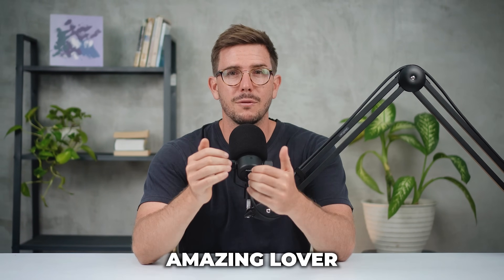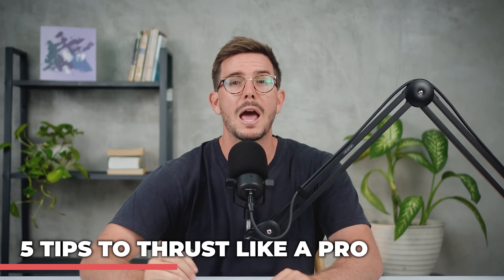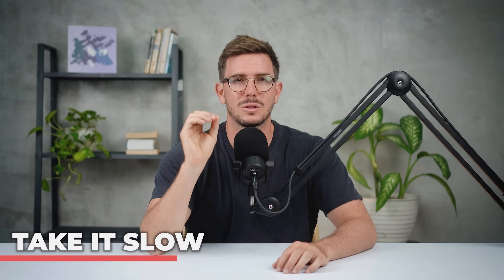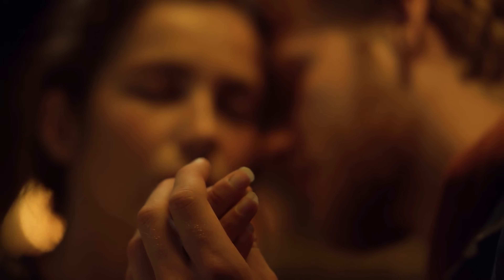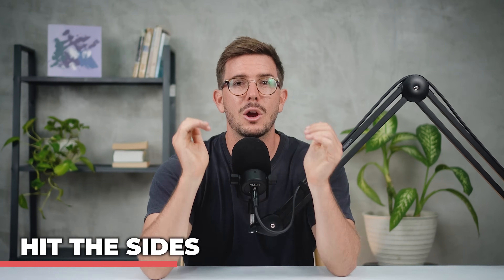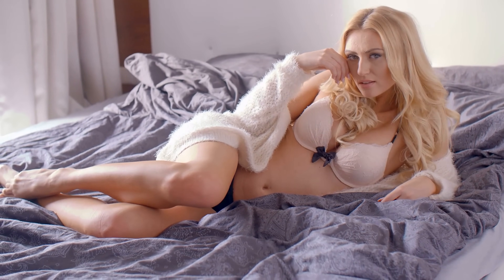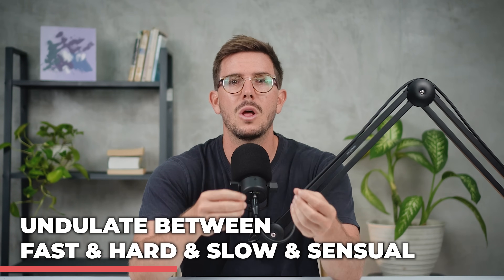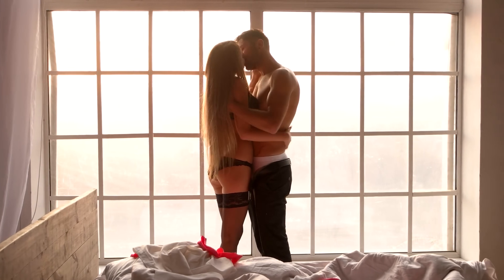How to Thrust During Sex (5 Tips To Do It RIGHT!)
✅  FREE Training
How to Last Longer in Bed and Pleasure Any Woman:

If you want to become an amazing lover and be the best she ever had in the bedroom...

You need to learn how to thrust properly during sex.

And in this video I share with you 5 tips that will put you on a whole another level!

Watch this to learn how to thrust during sex!